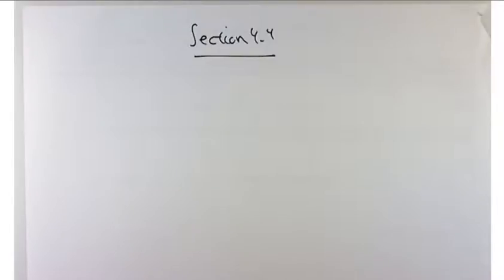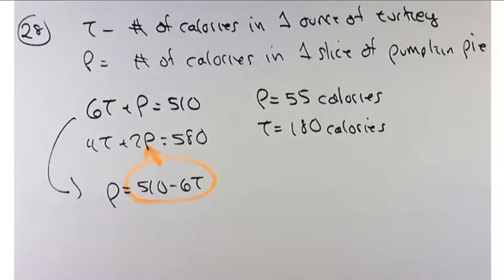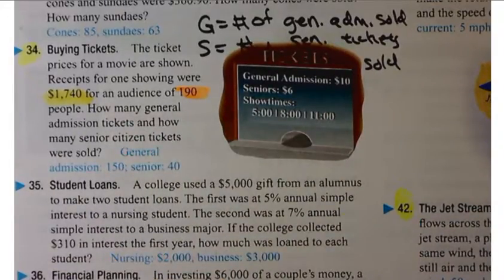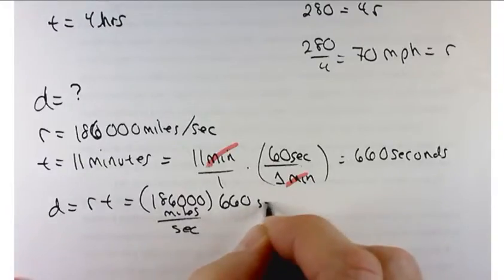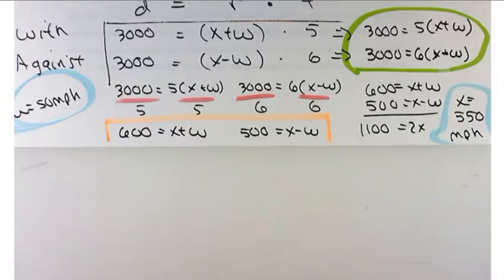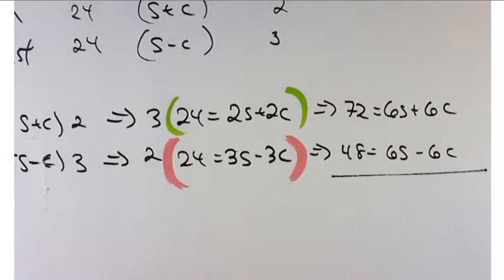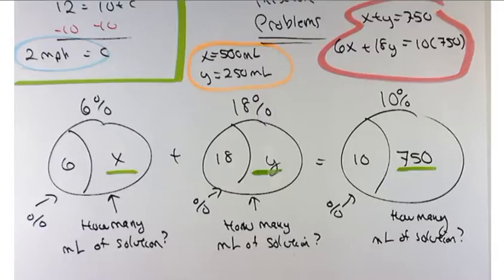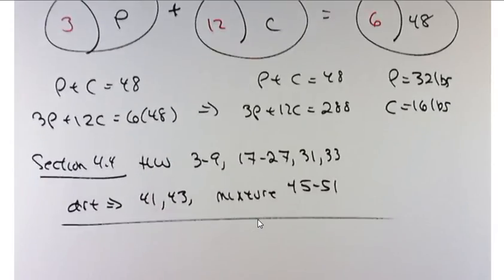Mat 1100 Section 4.4 Problem Solving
Application problems for systems of inear equations